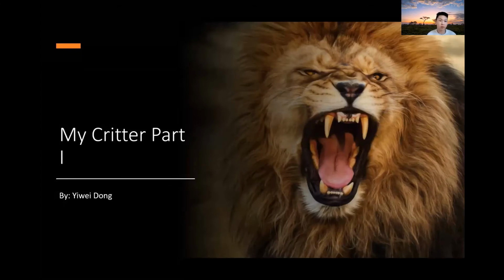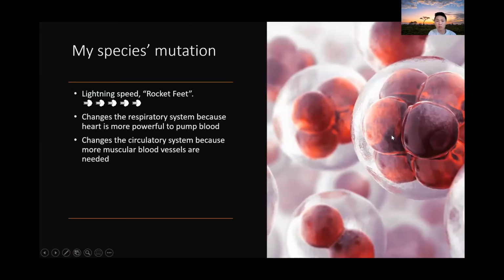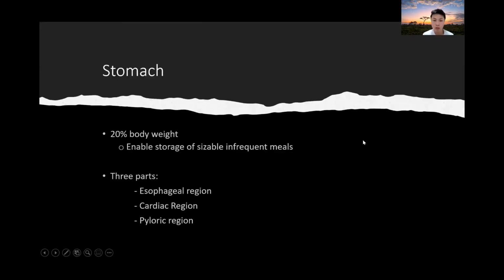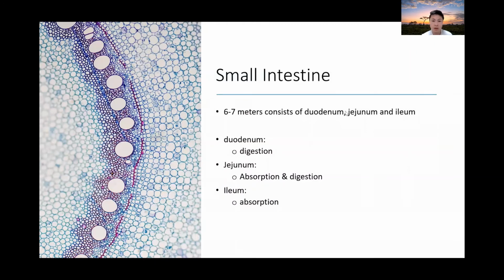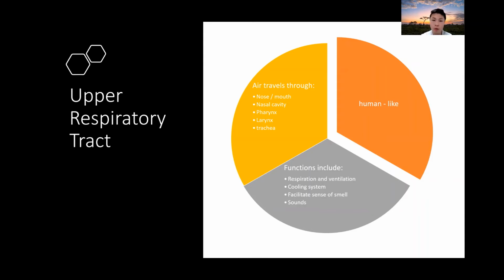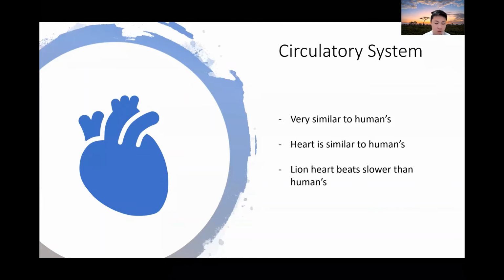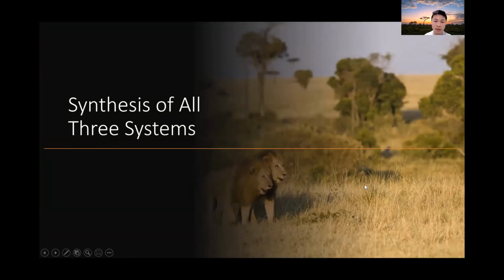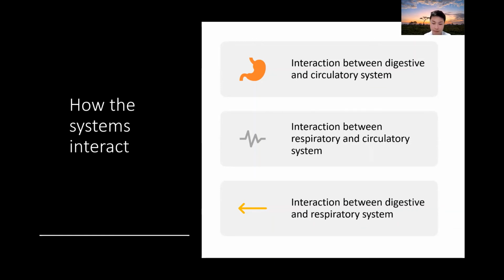About lion's digestive, respiratory, circulatory system